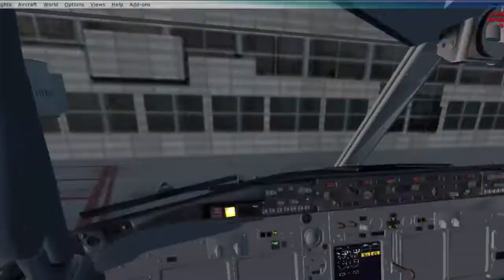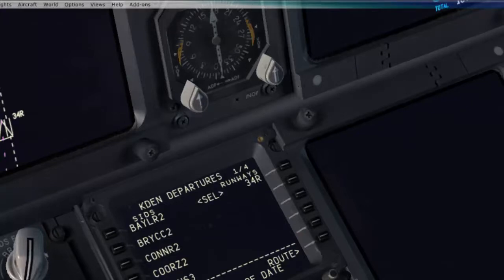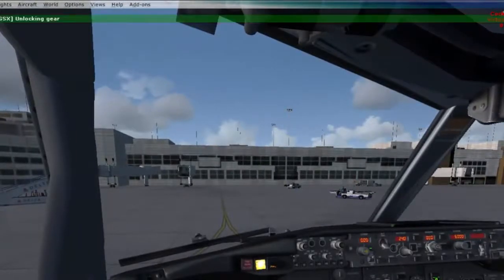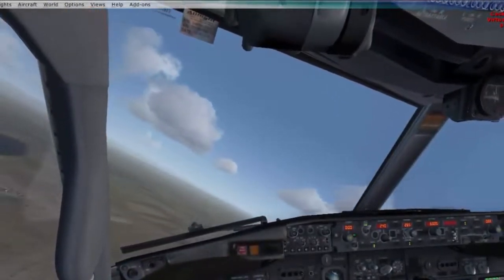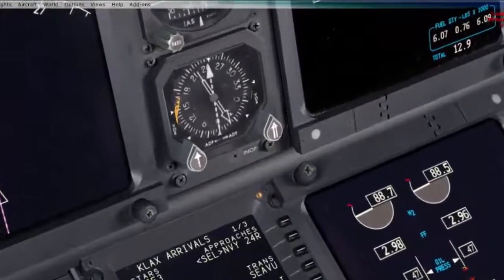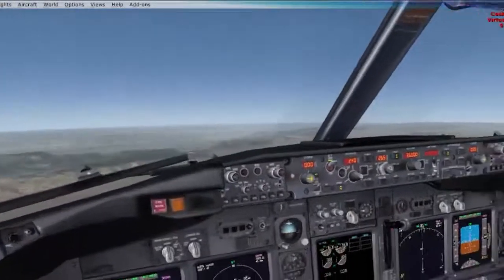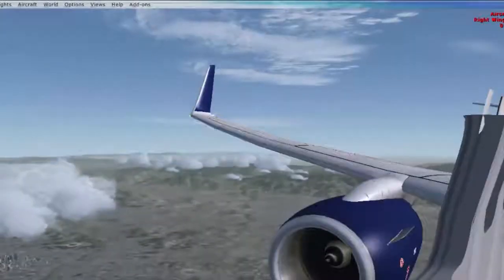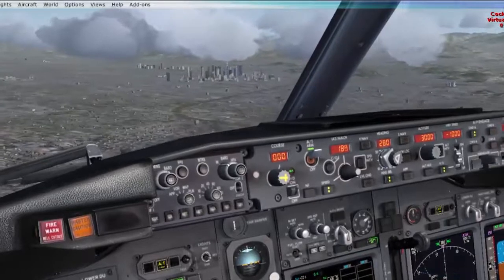Vatsim | PMDG 737 | KDEN-KLAX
Help me get to 1400! If you enjoy the content, it would mean THE WORLD if you subbed! Thank you so much!

All of these link may vary depending on which video you are watching...

If you are reading this right now you obviously have cared enough about this channel to come check this out so thank you!

Like What You See? Come see more!

If you want to be apart of our flight team. I will respond to you :)

6 MONTHS SUB WINNERS!

That's it for now! If you have gotten this far, THANK YOU!!

PEACE!